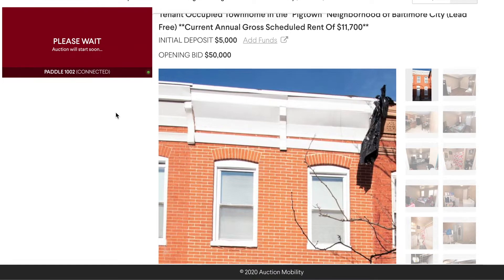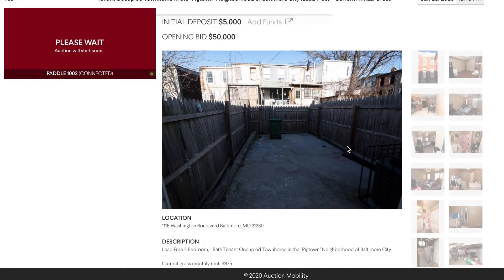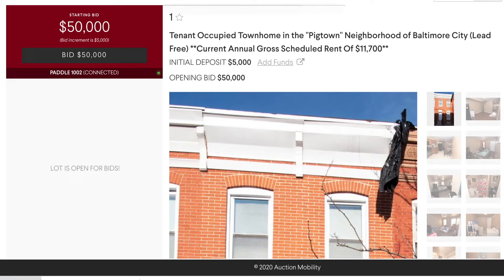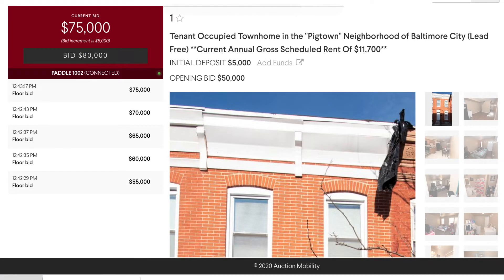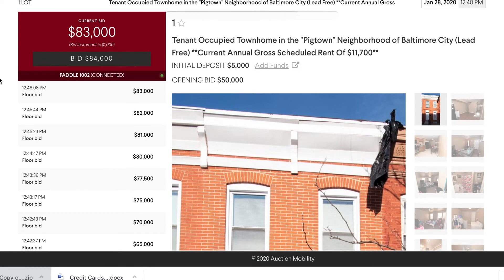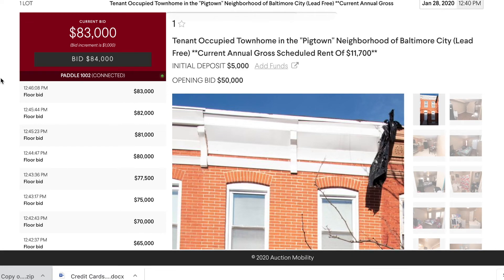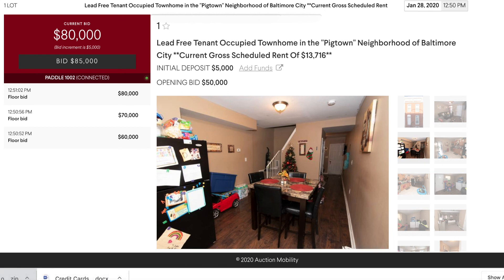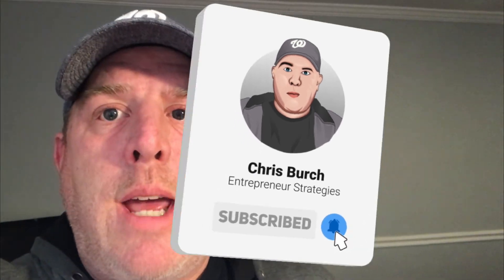Baltimore Pigtown Real Estate Auction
Join me as I go live at the Real Estate Auction, I am at the print shop working but there is a live online auction for a few properties on THE SAME block as I currently own.